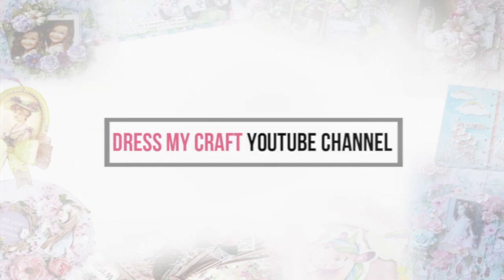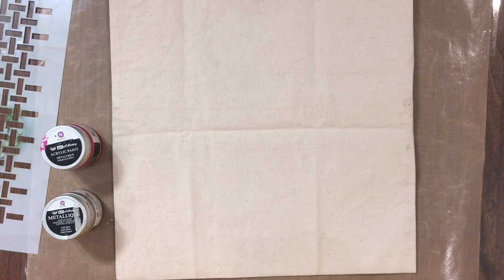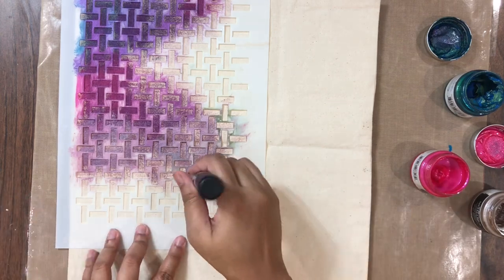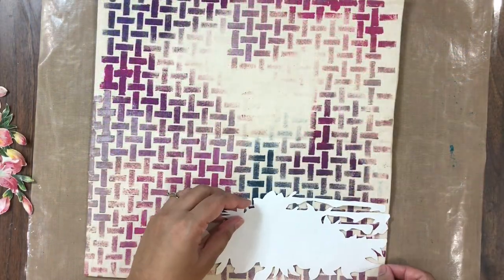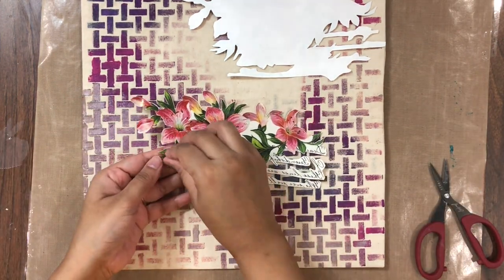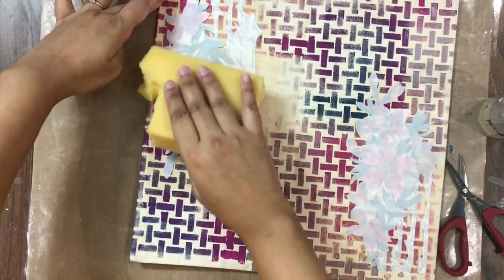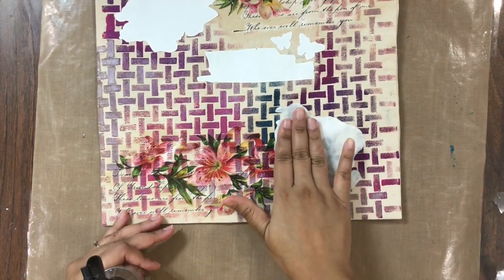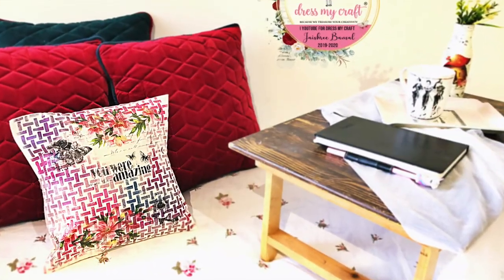How to use transfer me on fabric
Learn to use transfer me sheet, a revolutionary product from dress my craft, on fabric to make
amazing cushion covers.
Supply List –
Until Next Time
Happy Crafting!